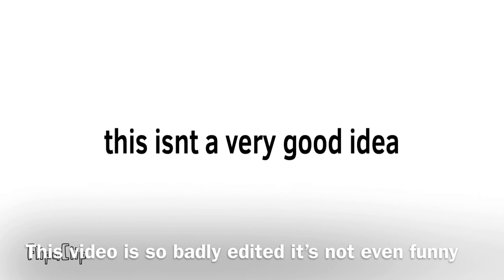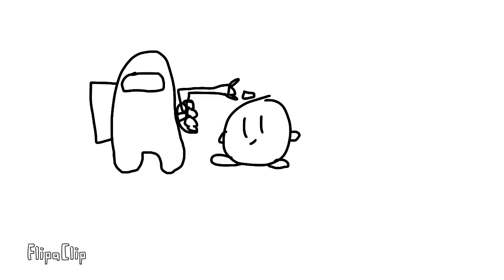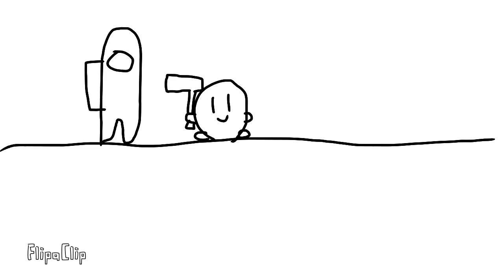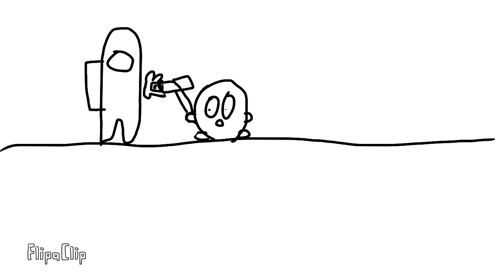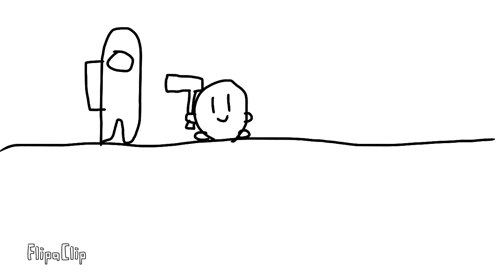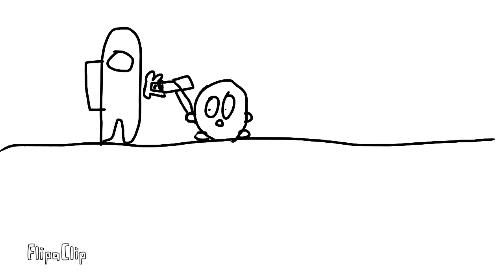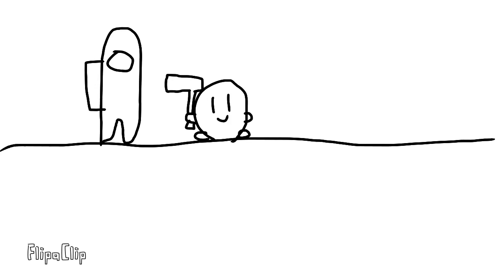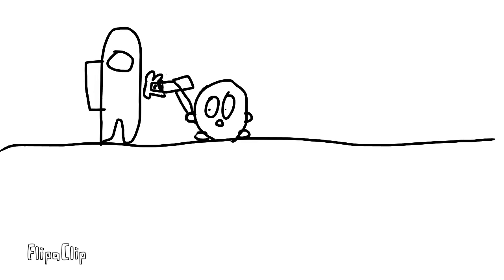Among us idea for smash part 1, (only the special moves).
Ugh I know this is bad editing. And I sound not to enthusiastic.